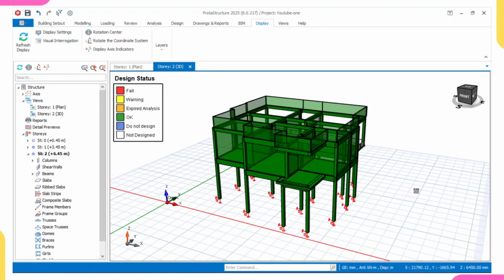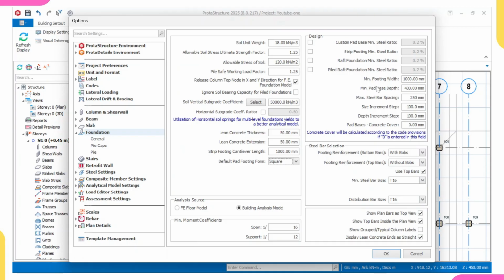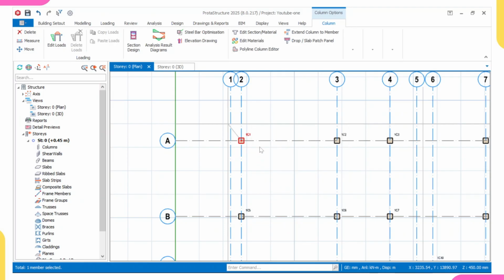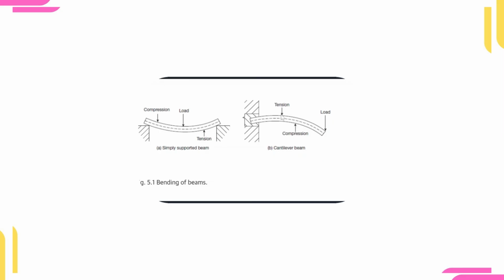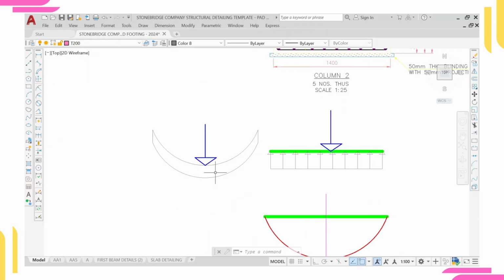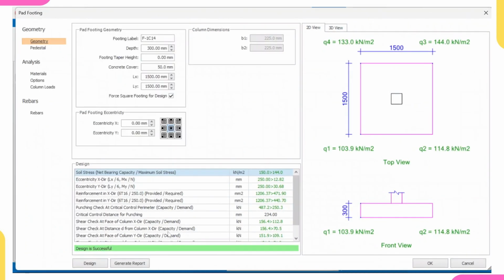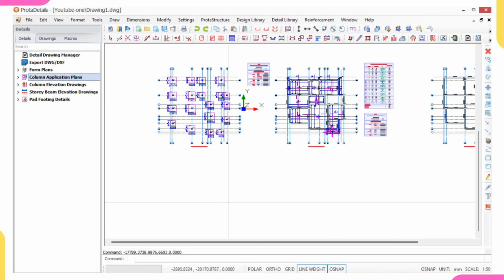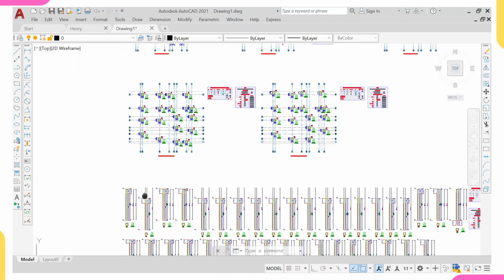Do This Before Any Foundation Design in ProtaStructure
Foundation Design